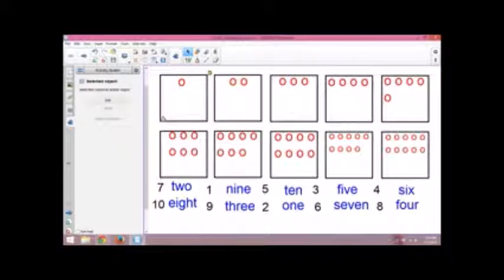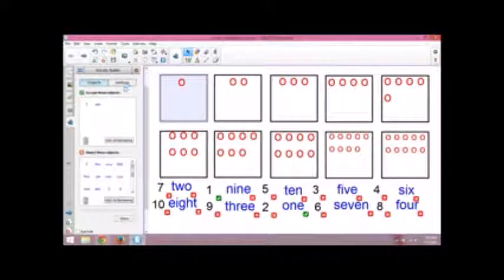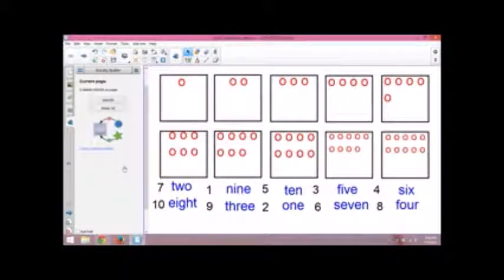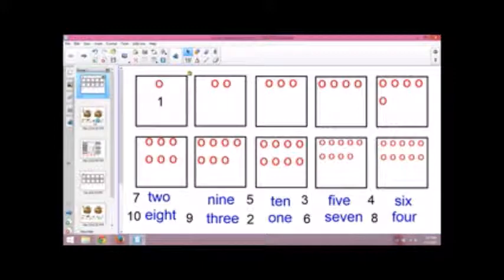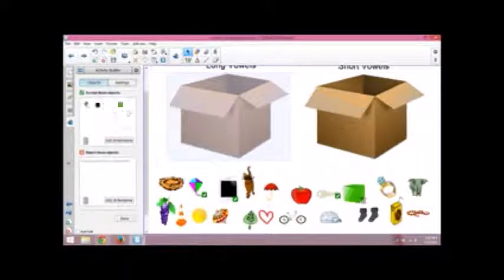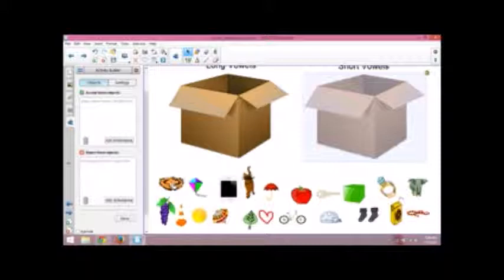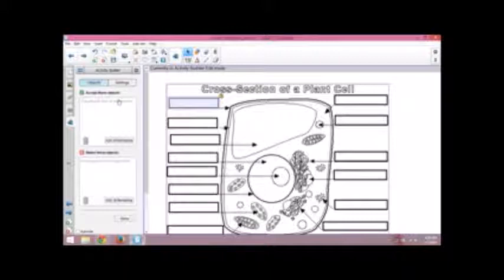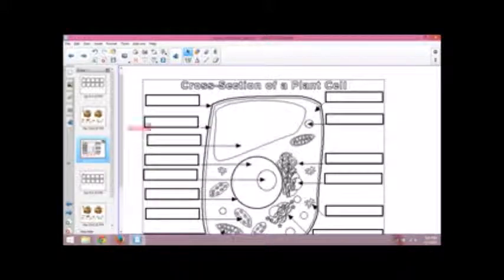Smart Notebook Lesson Activity Builder Video 6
This video is part 6 of an instructional series regarding the use of Smart Notebook 11.4 Lesson Activity Builder.